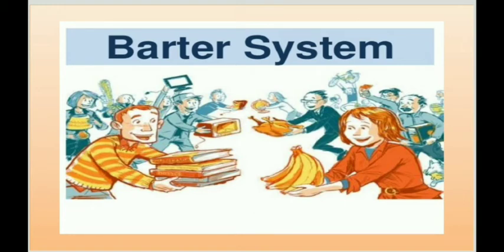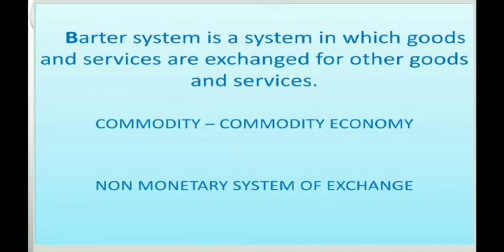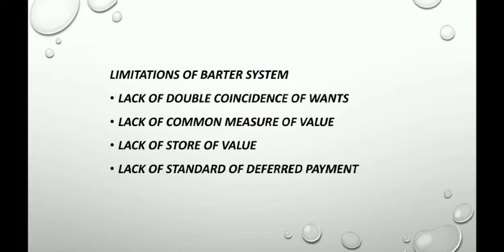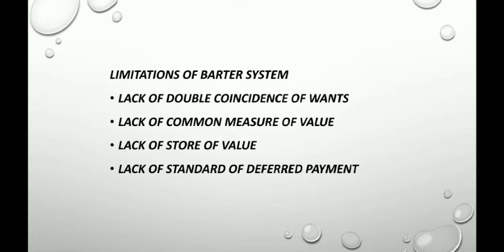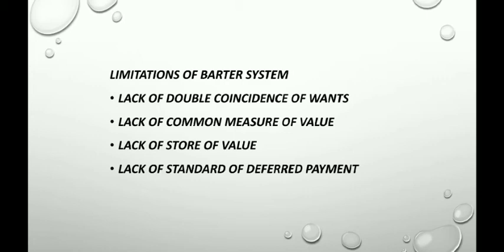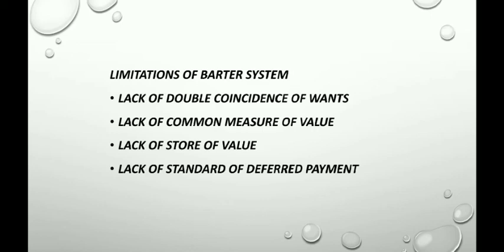Money and banking CBSE class 12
Barter system